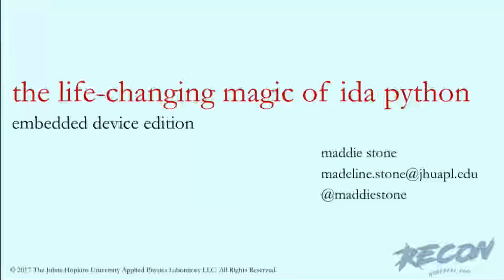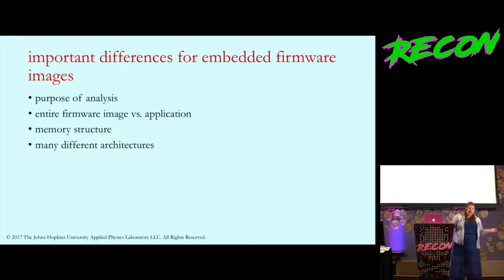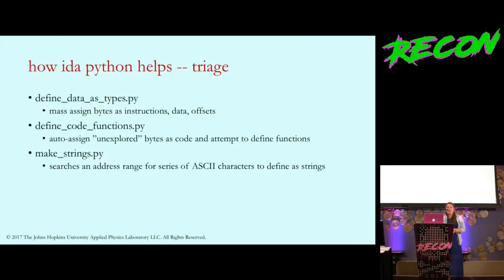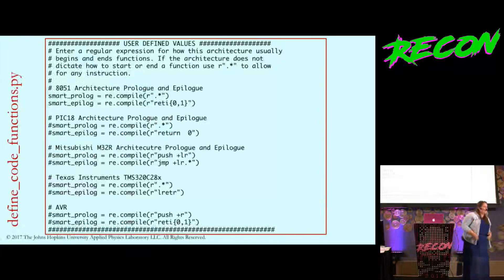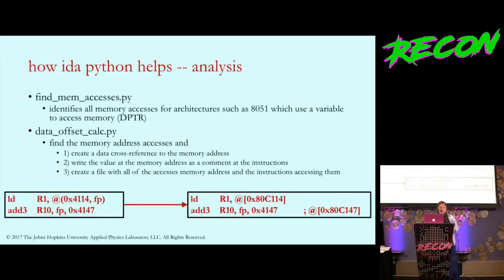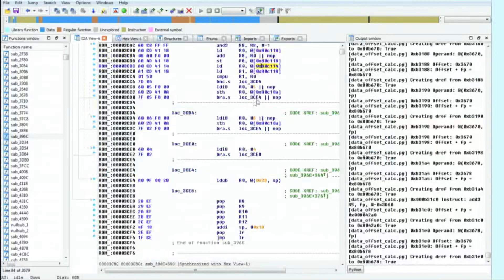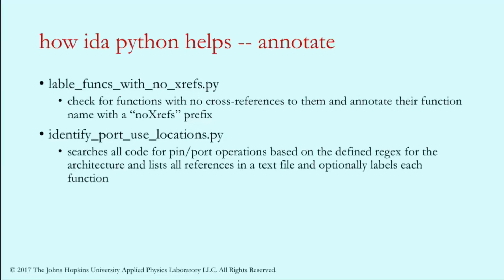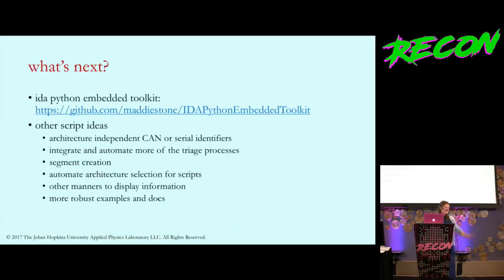maddie stone The Life Changing Magic of IDAPython Embedded Device Edition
REcon 2017 Montreal Hacking conference